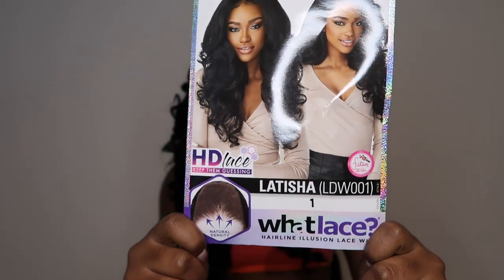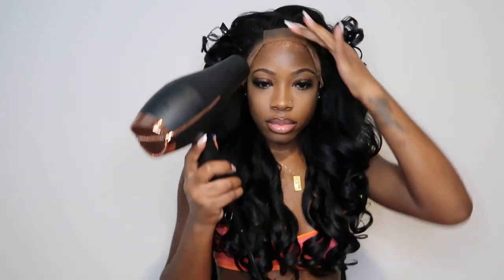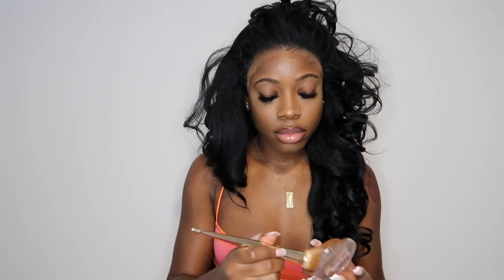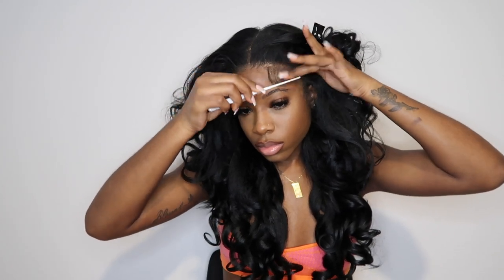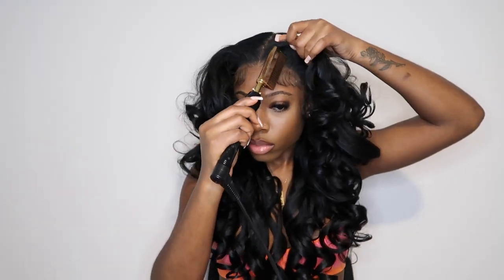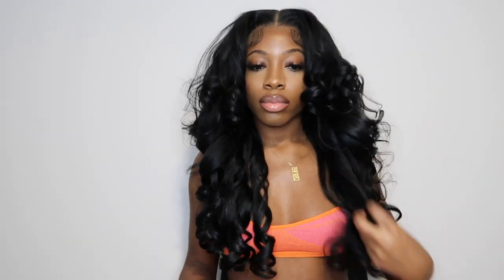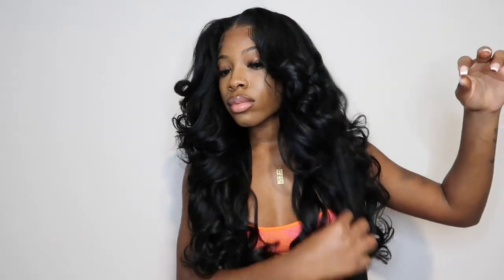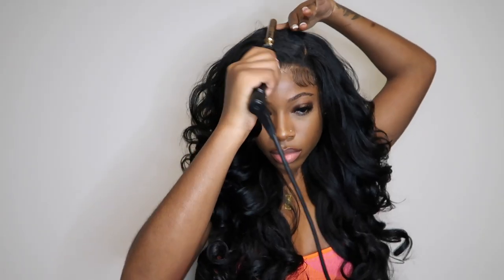Sensationnel What Lace Wig | Latisha | Divatress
Sensationnel Cloud 9 What Lace? Synthetic Swiss Lace Frontal Wig – Latisha

Products Used:
Ebin Spray
Hot comb
Got2B Gel
Lace Tint Spray
Wax Stick
LA Girl Pro Concealer (Fawn)
Edge Brush
Elastic Band